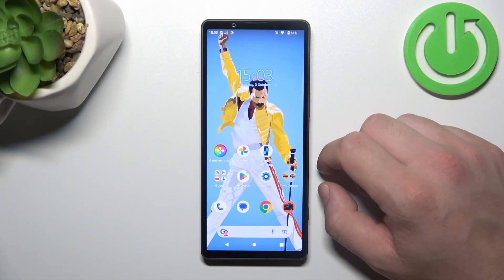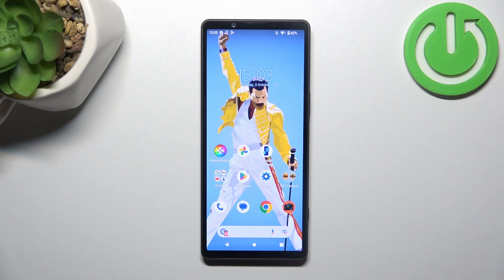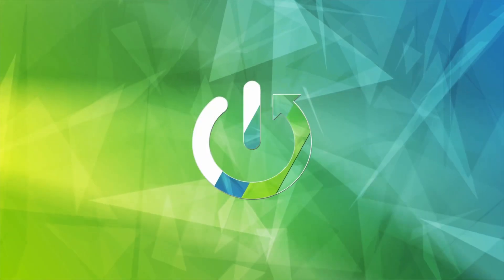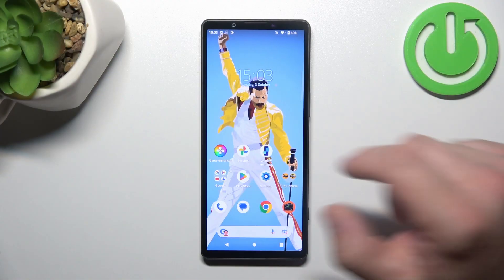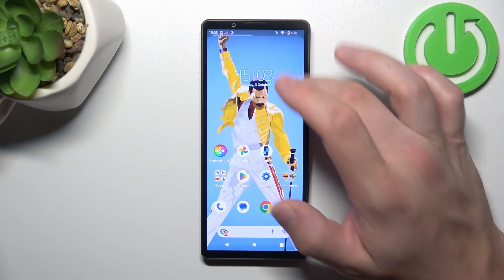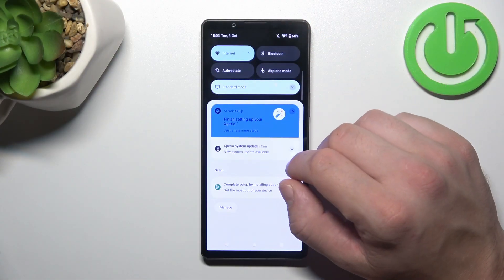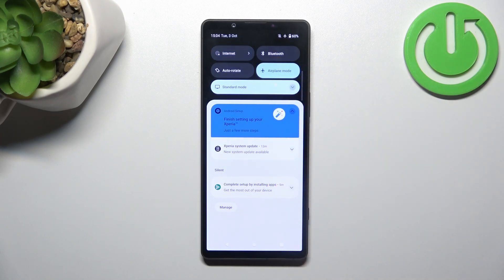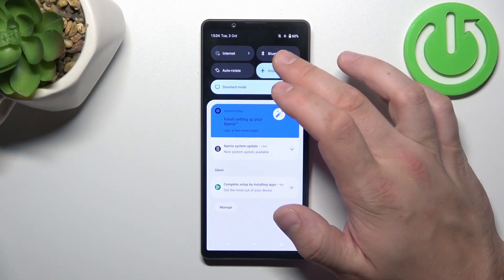How to Enable & Disable Airplane Mode in Sony Xperia 5 V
Find out more about Sony Xperia 5 V:
Hi! You can watch our video tutorial on how to use airplane mode on your Sony Xperia 5 V. Our expert will help you find the airplane icon in the control panel and show you how to easily turn the flight mode on or off. Thanks for staying with us. If you want to know more about your Sony Xperia 5 V, visit our YouTube channel.

How to enable / disable airplane mode on Sony Xperia 5 V? How to activate flight mode on the Sony Xperia 5 V? How to locate the airplane icon in the control panel of Sony Xperia 5 V?